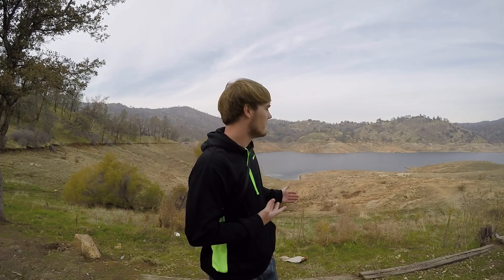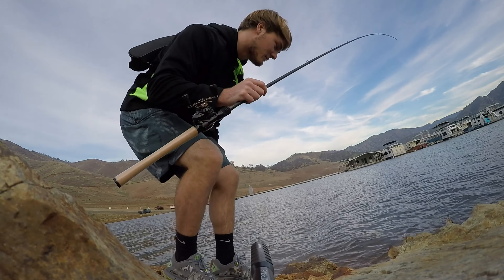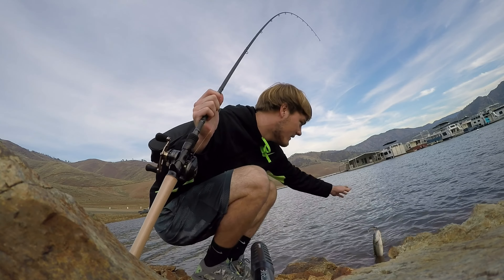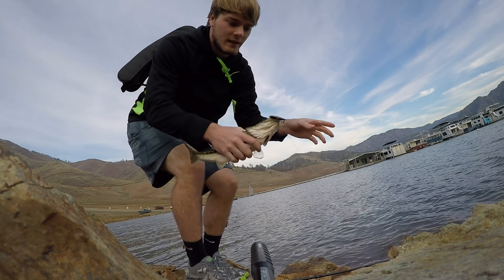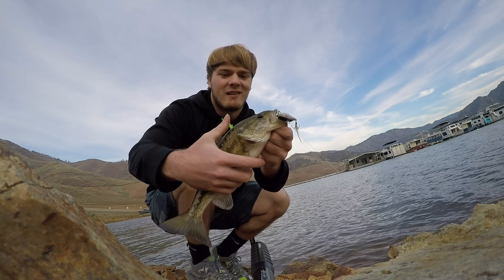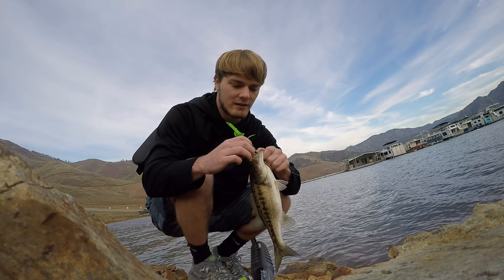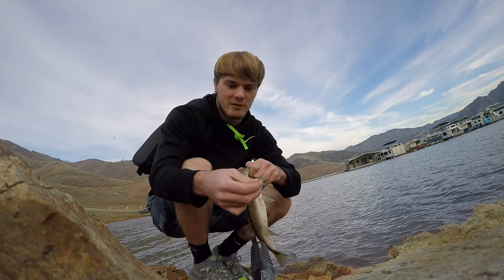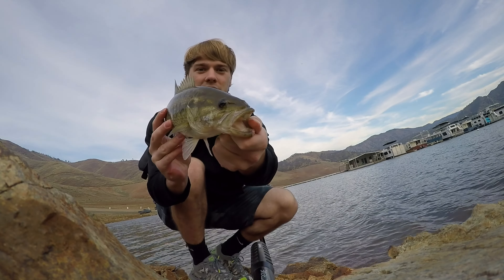December Bass Fishing 2015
Whats up everyone hope you guys are enjoying your Xmas break, thank god finals are over with. Got some time early in December to shoot a quick one day video, which I did obviously. In this video you are going to be seeing to different lakes that are situated right above the foothills of Fresno, California. The first lake I went to was called Millerton lake, which has had problems with declining water levels every year. The second lake is called Pine Flat, which is one of the oldest man made lakes in California. Overall it was an amazing time, and as always if you have any questions don't forget to ask.